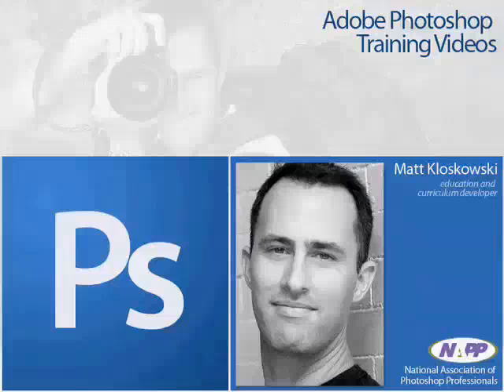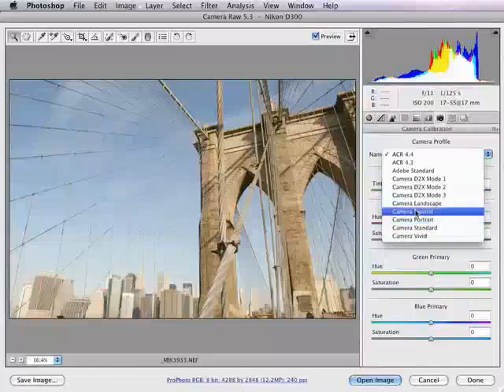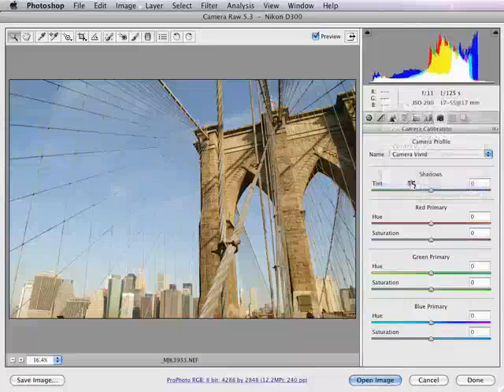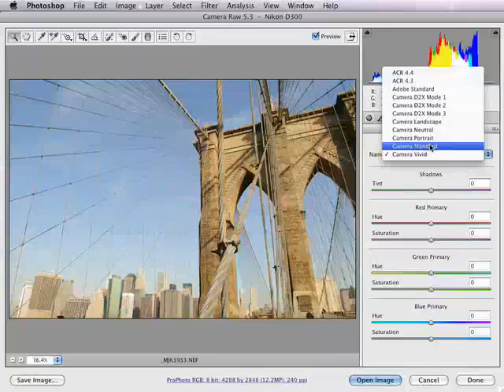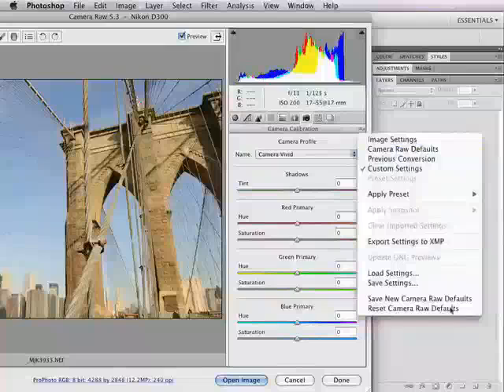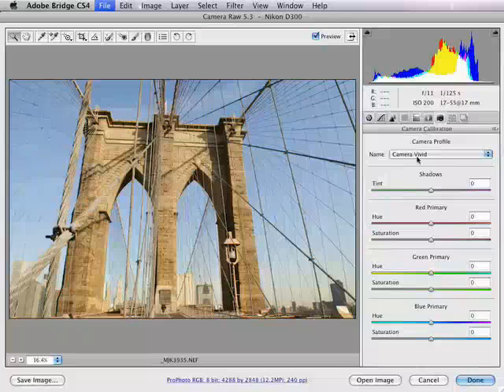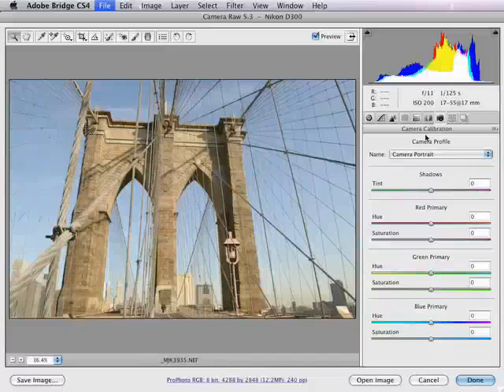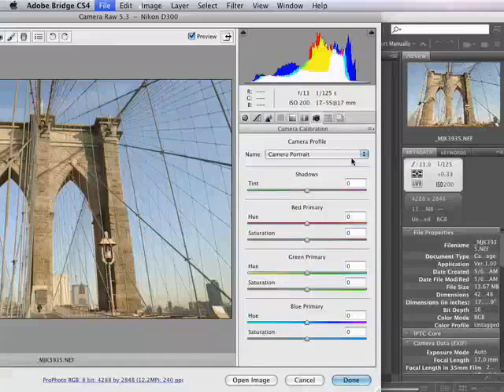60 Automatically Make Your Photos Look Better in Camera Raw